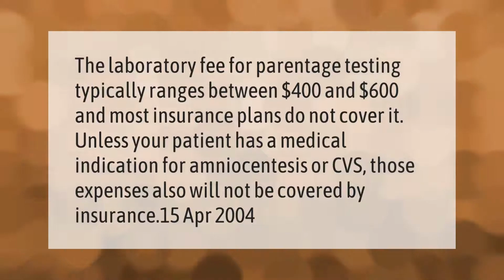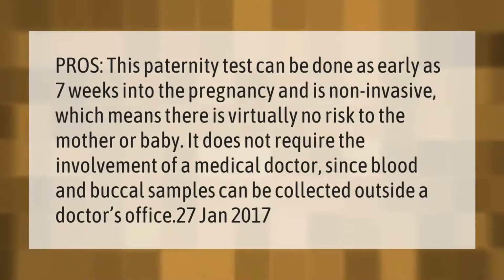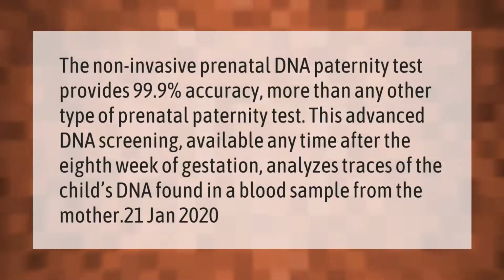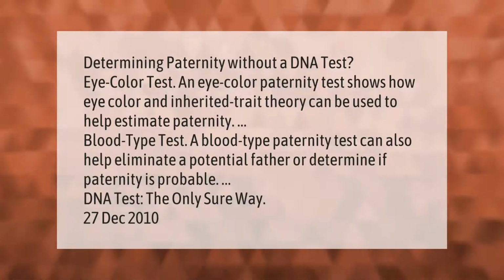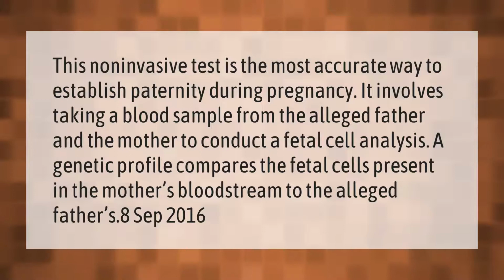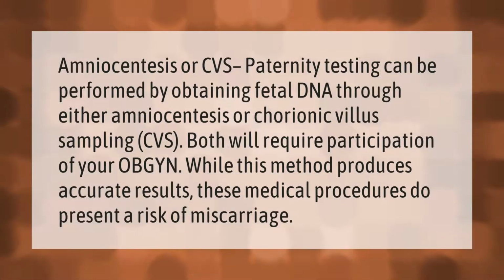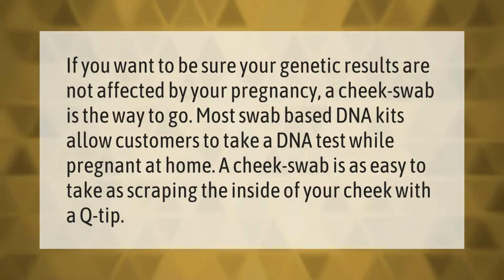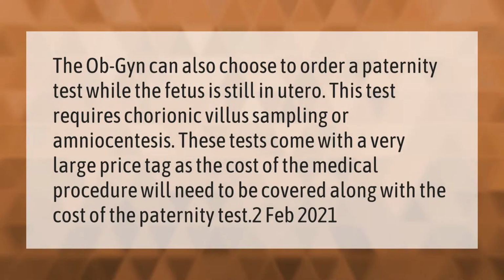Does insurance cover DNA testing while pregnant?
00:00 - Does insurance cover DNA testing while pregnant?
00:40 - Are DNA test free at the hospital?
01:10 - Can my doctor do a prenatal paternity test?
01:42 - Are prenatal DNA tests accurate?
02:17 - Can a DNA test be done before a baby is born?
02:51 - How do you tell if a baby is yours without a DNA test?
03:30 - How can you tell who the father is during pregnancy?
04:03 - How much does a parental DNA test cost?
04:38 - Can Obgyn do DNA test while pregnant?
05:12 - Can you do an at home paternity test while pregnant?
05:43 - Can a man request a paternity test if the mother doesn't want it?
06:08 - Can my Obgyn do a prenatal paternity test?

Laura S. Harris (2021, March 14.) Does insurance cover DNA testing while pregnant?
    AskAbout.video/articles/Does-insurance-cover-DNA-testing-while-pregnant-228824